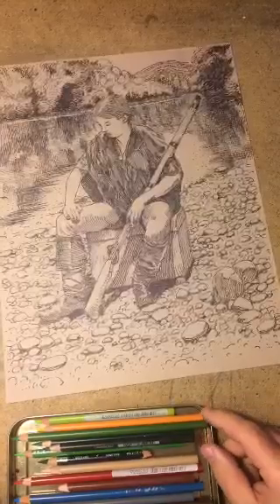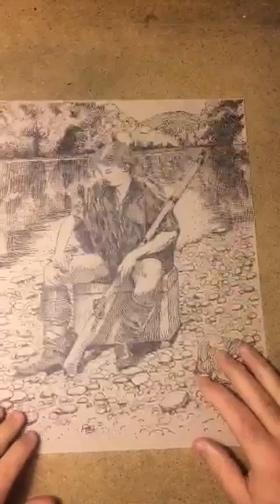Drawing in my studio - Periscope replay 50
Archiving high quality Periscope session